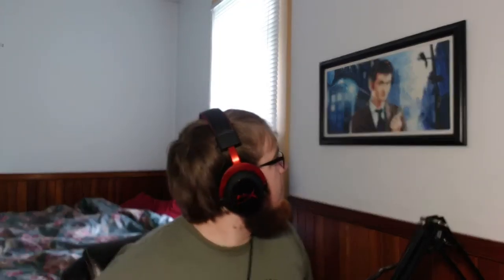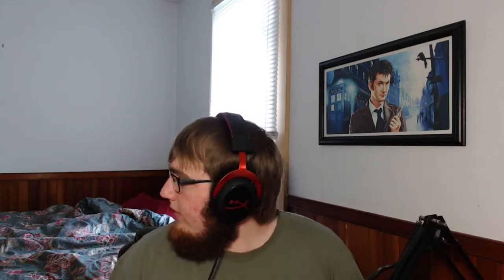Sunday Scratch #24 - All Settled In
Want to get partnered but you just started YouTube?
Help us both out and join Freedom!